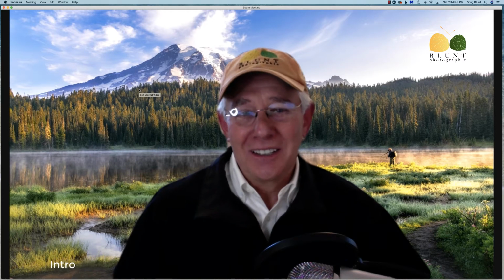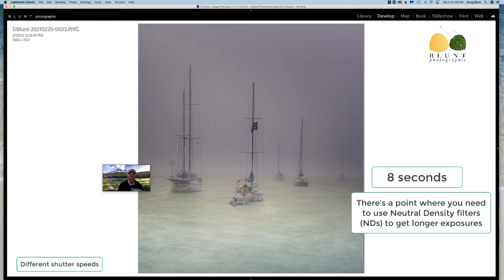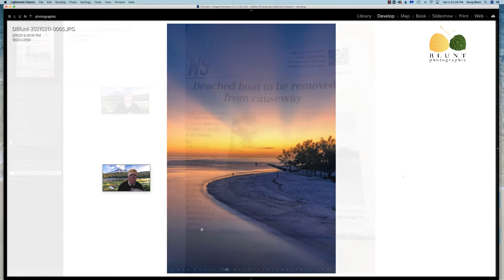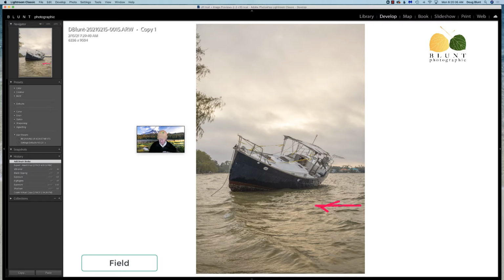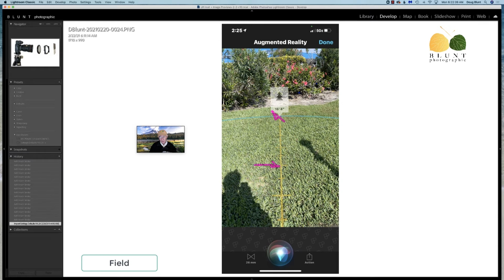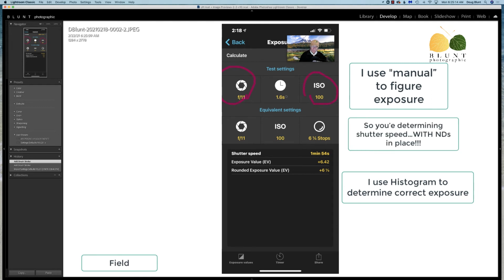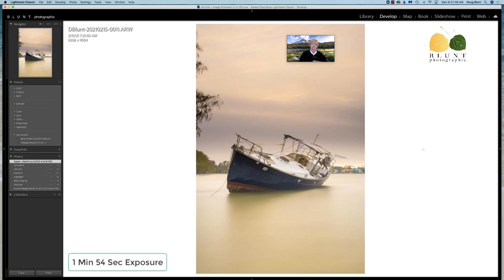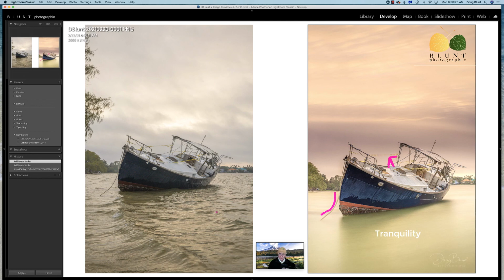"SMOOTH WATER ... STREAKING CLOUDS"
This is Class 8 in the Landscapes Masterclass Teaching Series: "Taking It Up a Notch."   In it, we discuss the use of Neutral Density (ND) filters to extend shutter speeds out into the 120 second range...for a greater artistic appeal and impact.